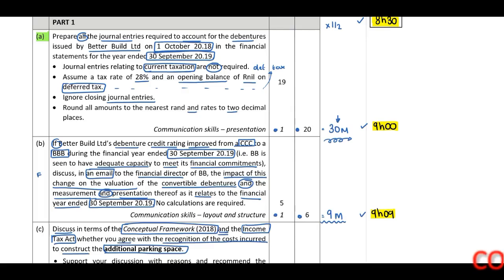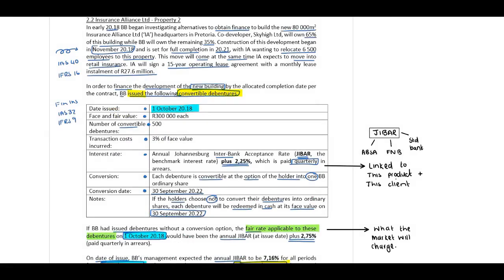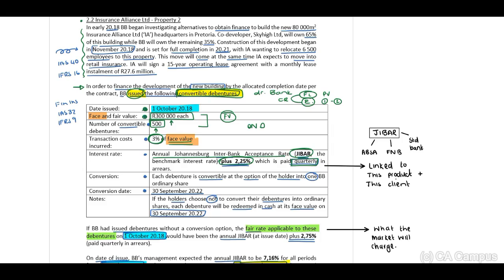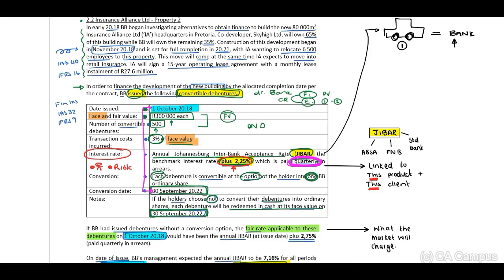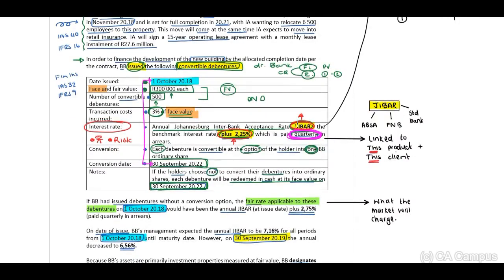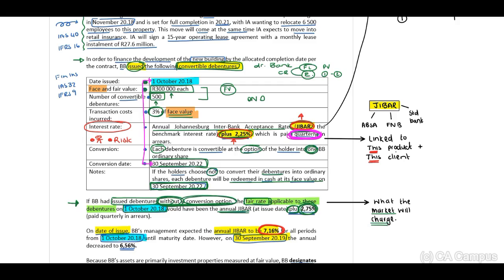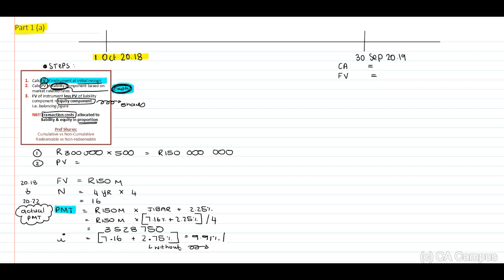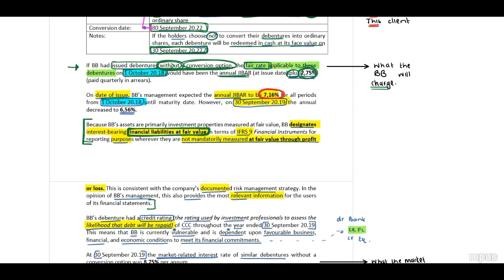Mock Exam 2 - Various Companies-Part 1 (a) - Solution - Part 1 (15 Min)